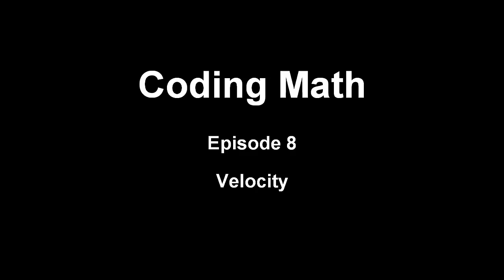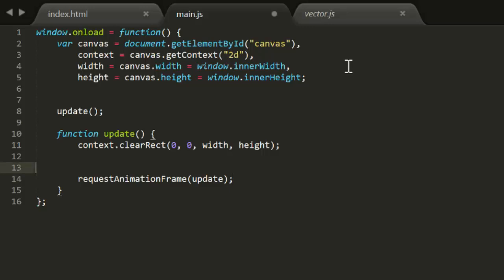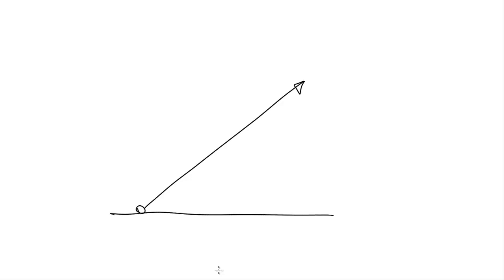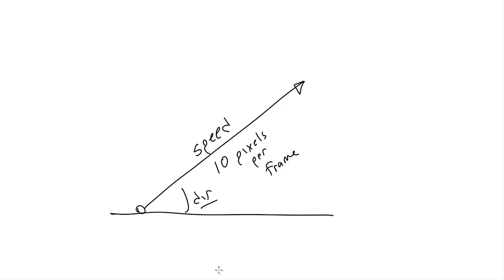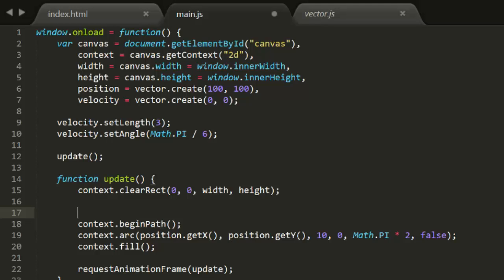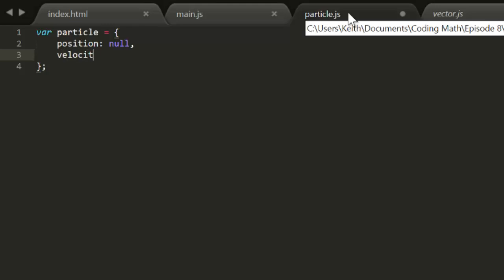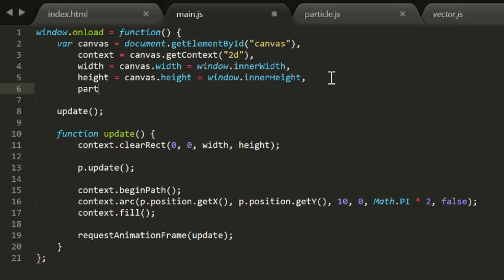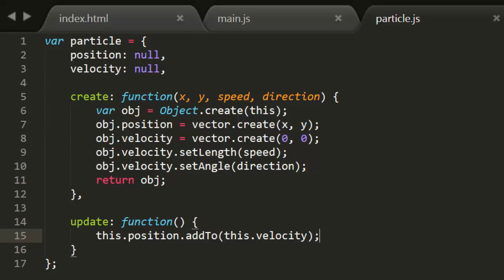Coding Math: Episode 8 - Velocity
This starts the basic physics series and builds on the vector info from episodes 6 and 7.